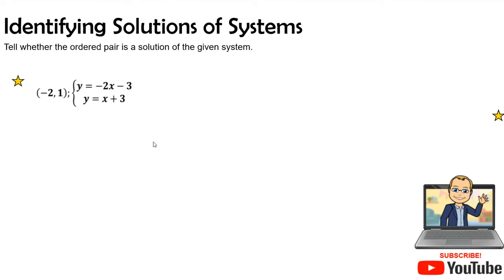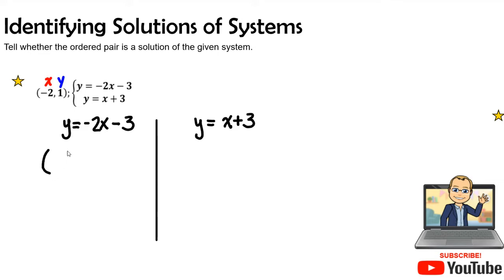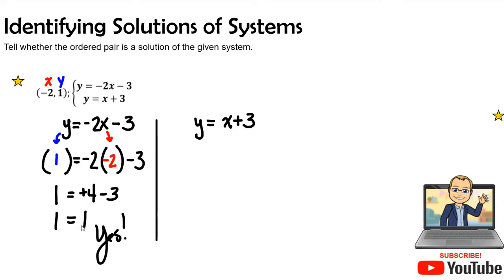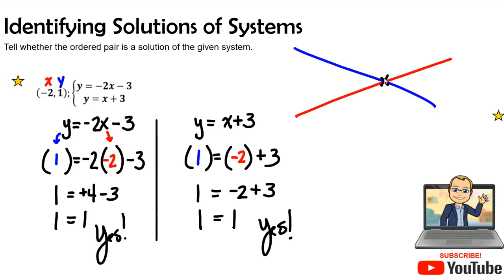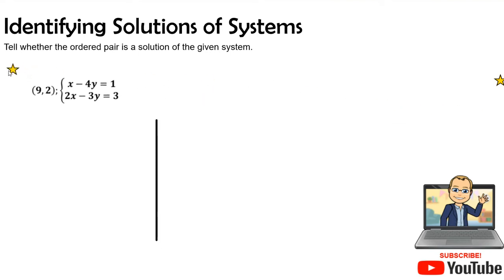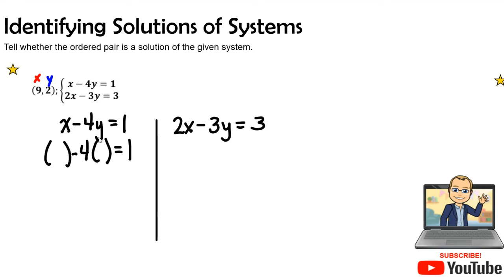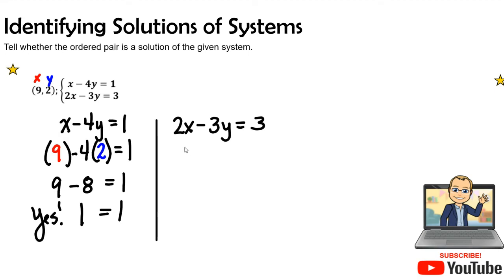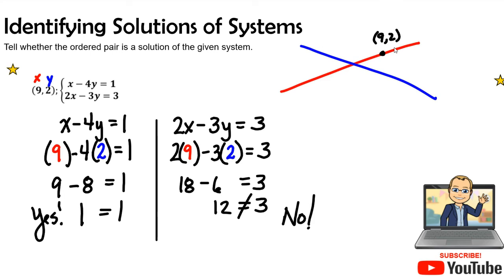Identifying Solutions of Systems Review | Expressions & Equations | Grade 8